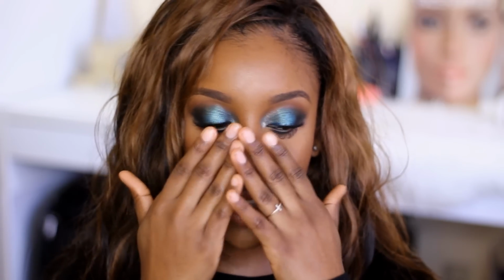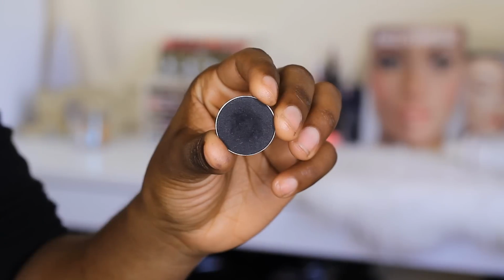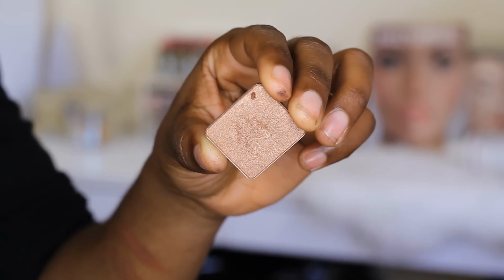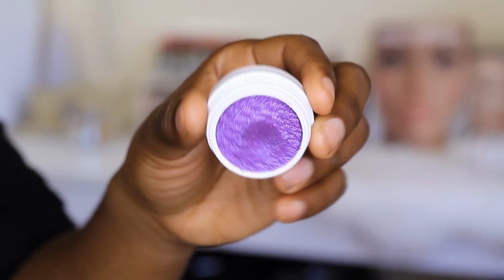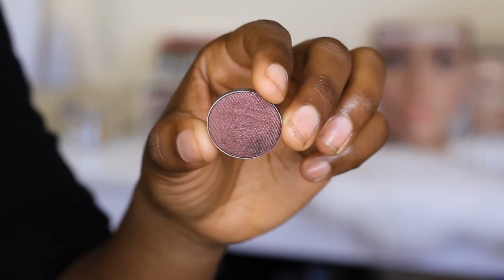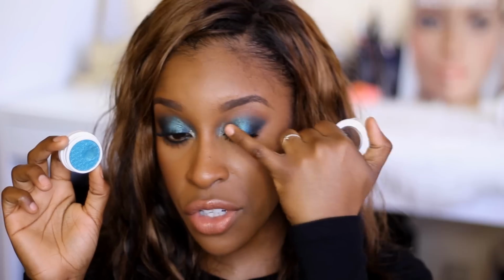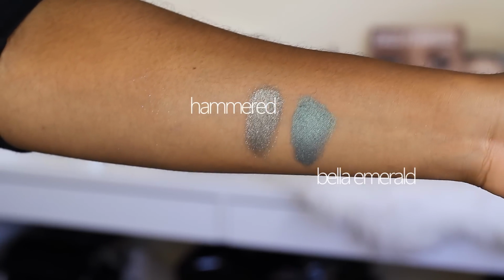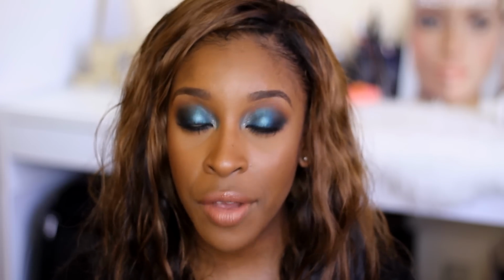Top Eyeshadows for Chocolate Gals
Hey all! This is going to be a guideline of some of the eyeshadows I think every chocolate gal should own, or at least start building their makeup collection with. Thank you to everyone who requested this! This video isn't just limited to those with dark skin! I just built the list around us but really these color choices can apply to most, if not all shades! Everyone can use these tips really :) enjoy ladies!

New videos Tuesdays, Fridays and Saturdays at 10am PST

- C O L O R S -
Colourpop Dare

P O P U L A R  T U T O R I A L S

Phil 4:13